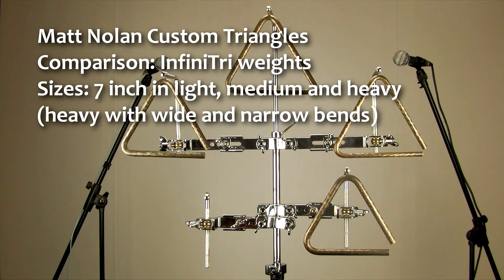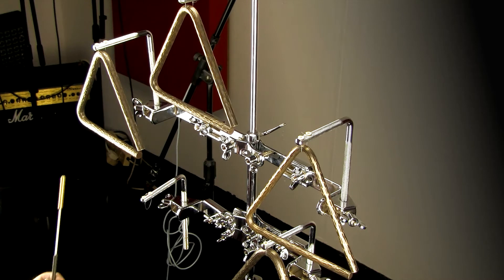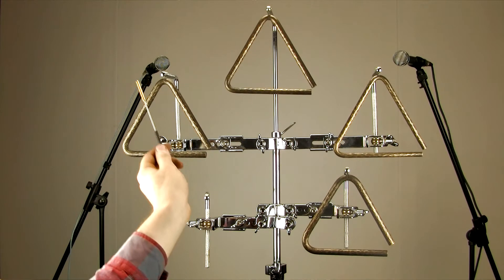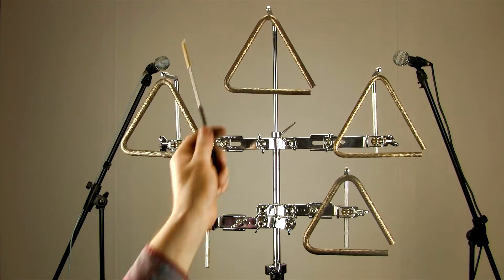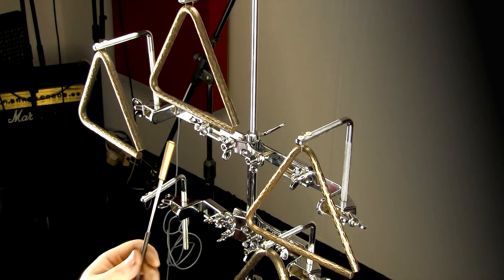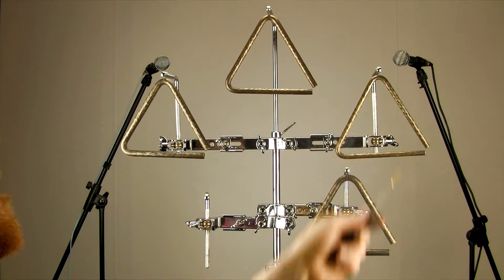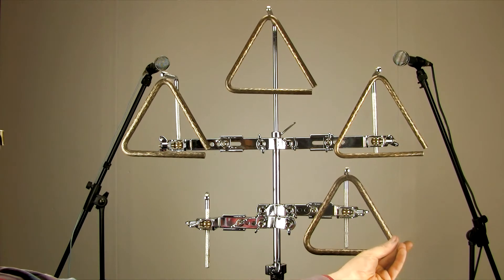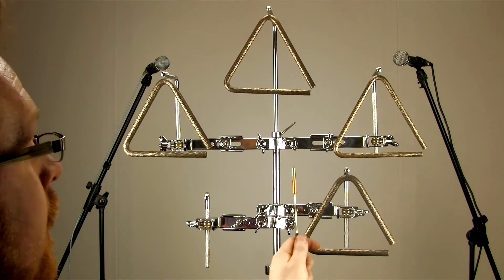Matt Nolan Custom Triangles: InfiniTri weight comparison demonstration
Hand-hammered orchestral triangles from Matt Nolan Custom.

Four 7" InfiniTri compared: Light (3/8" rod), Medium (7/16" rod) and two different Heavy (1/2" rod) - one with narrow bends and one with wider bends.

Hand made, one at a time, from a proprietary Bronze alloy. Also available in other weights and sizes. See my other videos. Apologies for poor rolls!

Recorded at Studio Paranormal in Bath, UK.